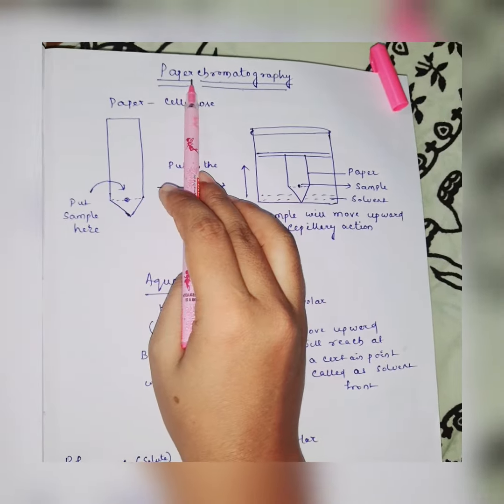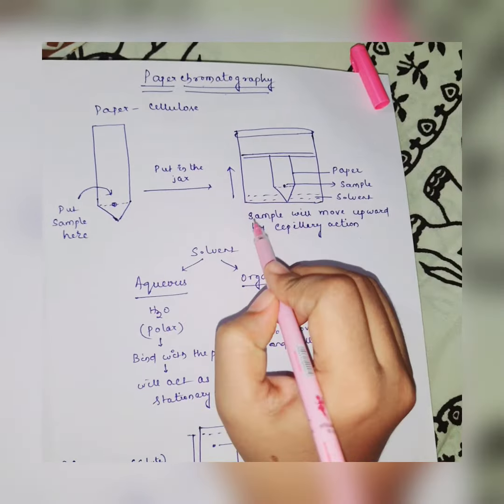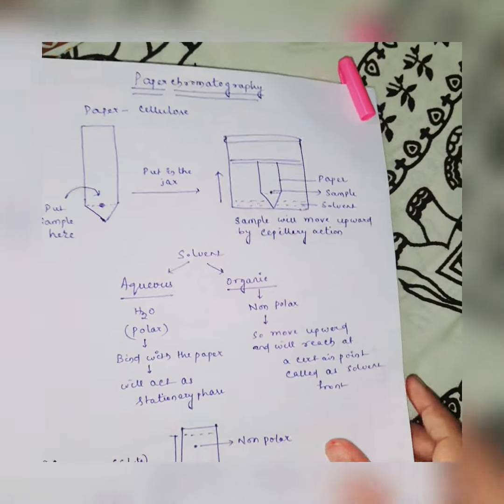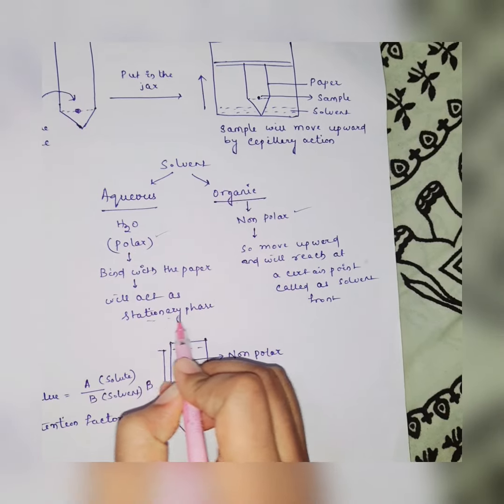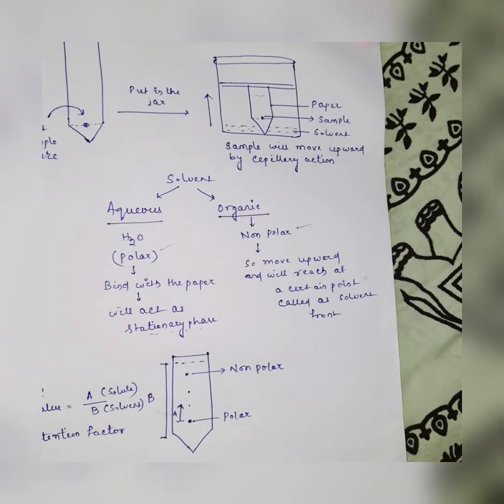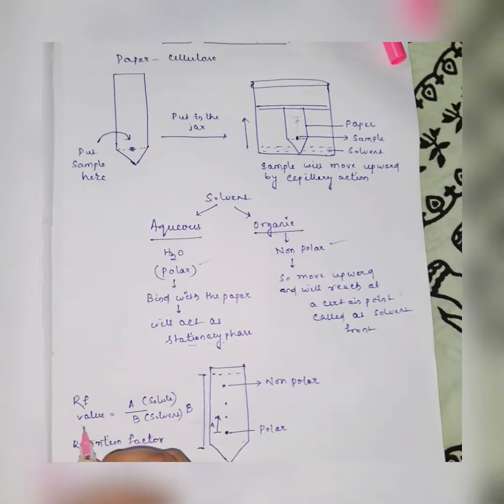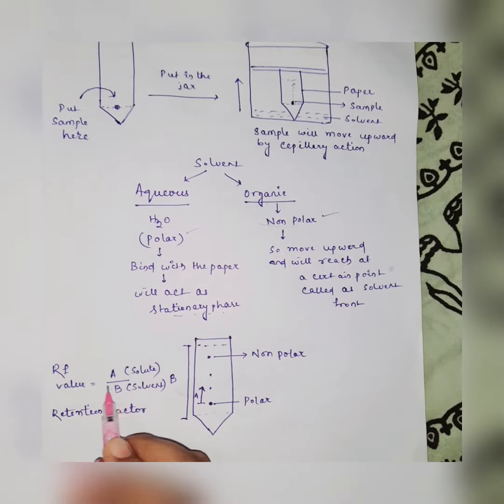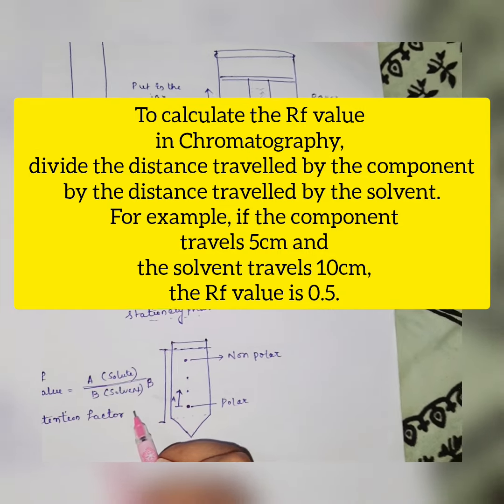Paper chromatography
Paper chromatography is an analytical method used to separate different components of a mixture/coloured chemicals / substances.
It is now primarily used as a teaching tool, having been replaced in the laboratory by other chromatography methods such as thin-layer chromatography (TLC).

The setup has three components. The mobile phase is a solution that travels up the stationary phase by capillary action. The mobile phase is generally a mixture of non-polar organic solvent, while the stationary phase is polar inorganic solvent water. Here paper is used to support the stationary phase, water. Polar water molecules are held inside the void space of the cellulose network of the host paper. The difference between TLC and paper chromatography is that the stationary phase in TLC is a layer of adsorbent (usually silica gel, or aluminium oxide), and the stationary phase in paper chromatography is less absorbent paper.

The retention factor (Rƒ) may be defined as the ratio of the distance travelled by the solute to the distance travelled by the solvent. It is used in chromatography to quantify the amount of retardation of a sample in a stationary phase relative to a mobile phase.[2] Rƒ values are usually expressed as a fraction of two decimal places.

If Rƒ value of a solution is zero, the solute remains in the stationary phase and thus it is immobile.
If Rƒ value = 1 then the solute has no affinity for the stationary phase and travels with the solvent front.